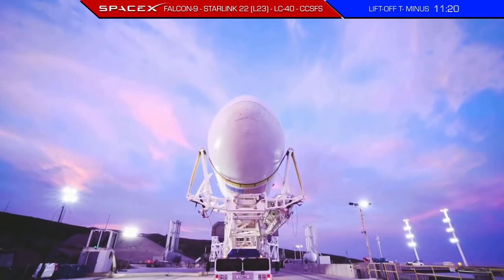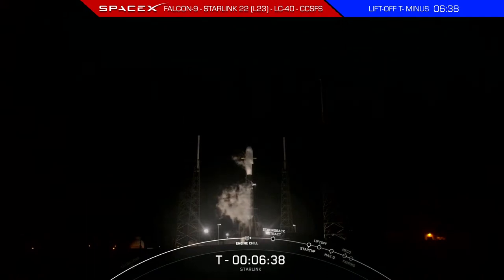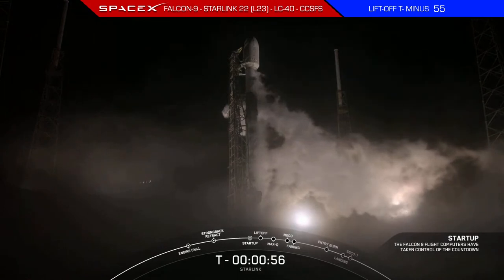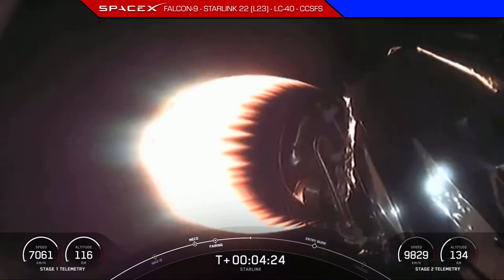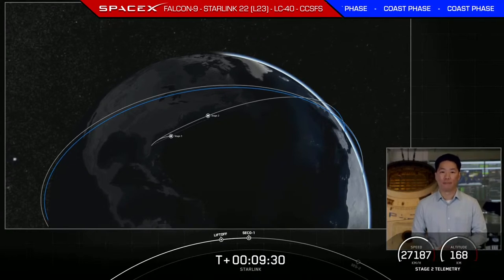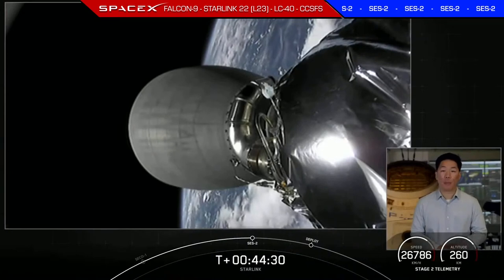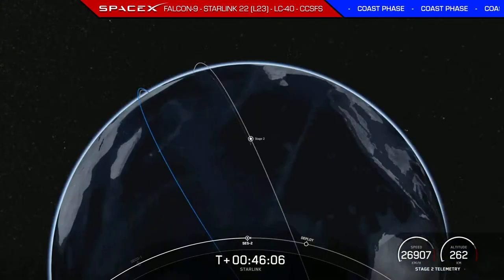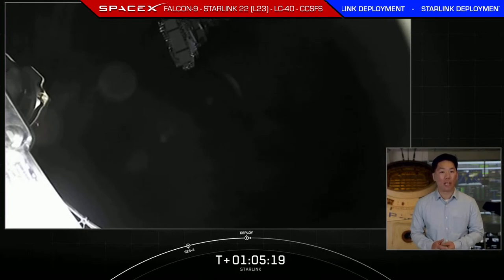SpaceX - Falcon 9 - Starlink 22 (L23) Mission - March 24, 2021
SpaceX is launched Wednesday, March 24 60 Starlink satellites from Space Launch Complex 40 (SLC-40) at Cape Canaveral Space Force Station in Florida. The launch occurred at 4:28 a.m. EDT, or 8:28 UTC.

The F-9 booster landed safely on the drone ship "Of Course I Still Love You - OCISLY" and the 60 Starlink satellites were successfully deployed to their orbit.

The Falcon 9 first stage rocket booster supporting this mission previously supported the launch of the GPS-III Space Vehicle 03 and Turksat 5A missions in addition to three Starlink missions. Following stage separation, SpaceX will land Falcon 9’s first stage on the “Of Course I Still Love You” droneship, which will be located in the Atlantic Ocean. One half of Falcon 9’s fairing supported the Sentinel-6A mission and the other supported a previous Starlink mission.

This launch marked the 15th anniversary of rocket launches for SpaceX, on March 24, 2006, the Falcon-1 rocket lifted off.